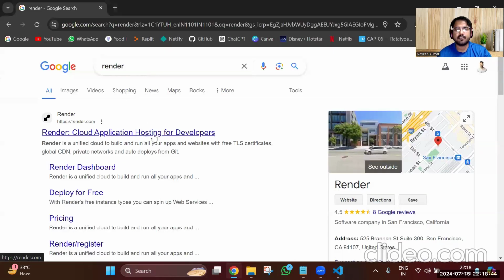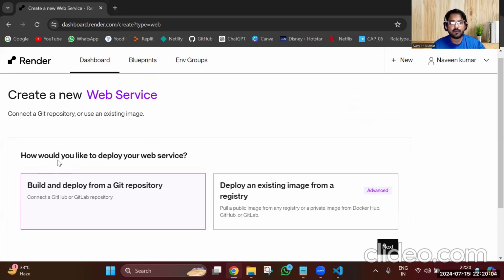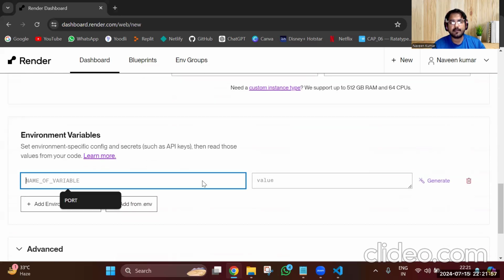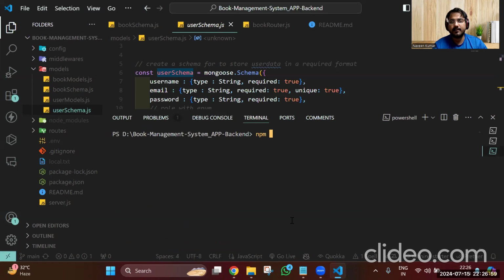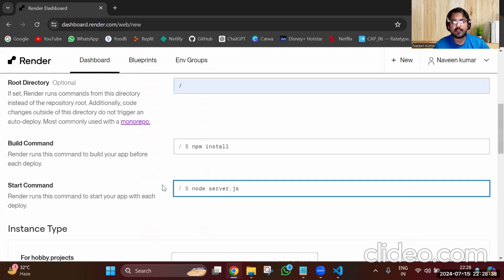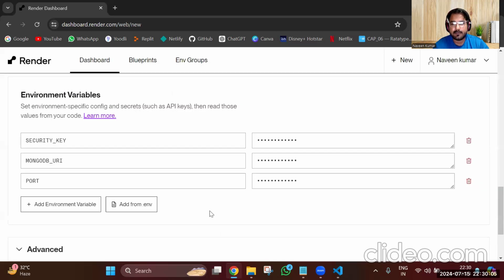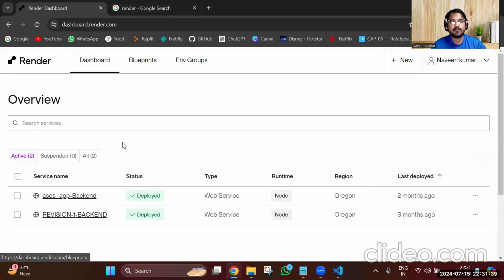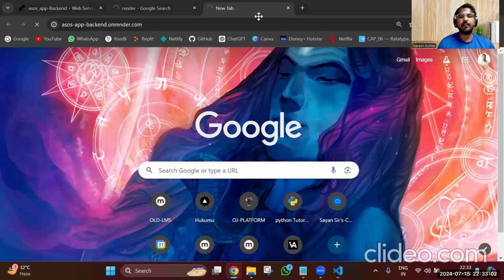Deploying Your MERN Stack Backend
In today’s video, I discussed how to deploy and host your backend book management app. 🌐🚀 This crucial step ensures your application is accessible to users worldwide. From selecting a hosting service to configuring your deployment, I covered everything you need to get your app live!